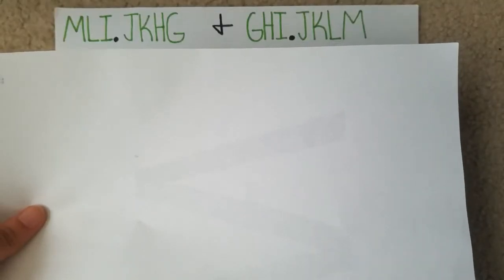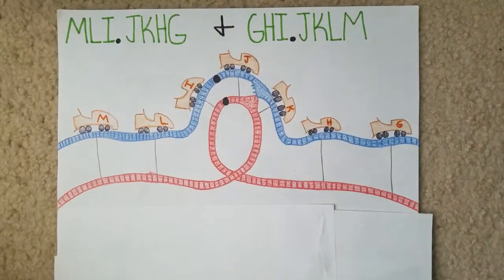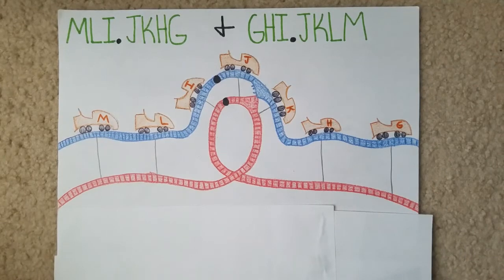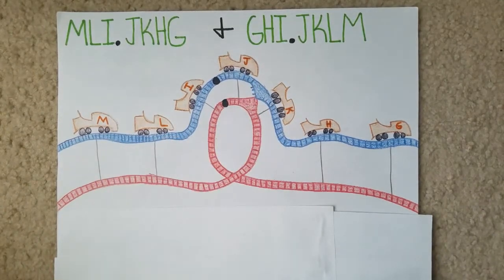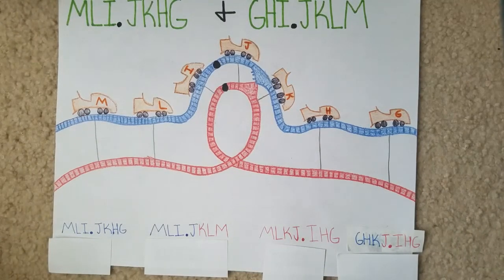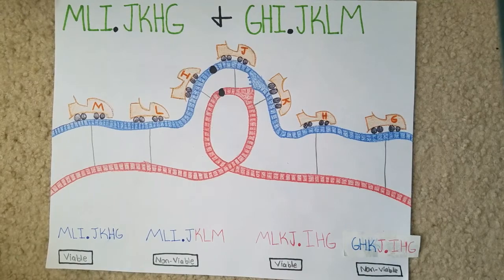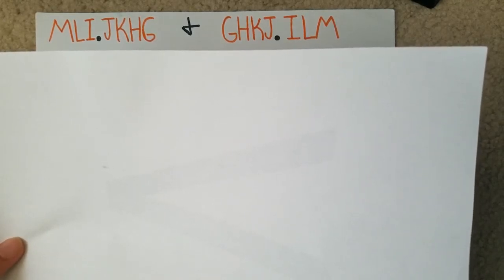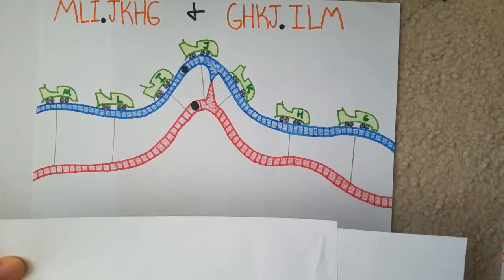Exam Video 3